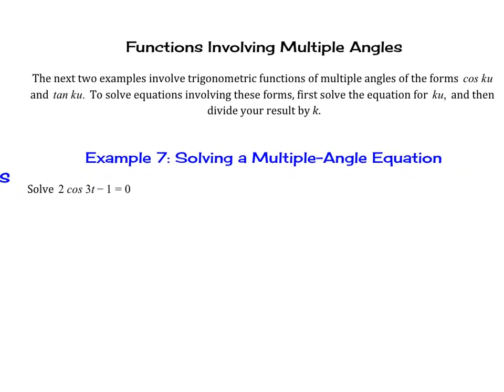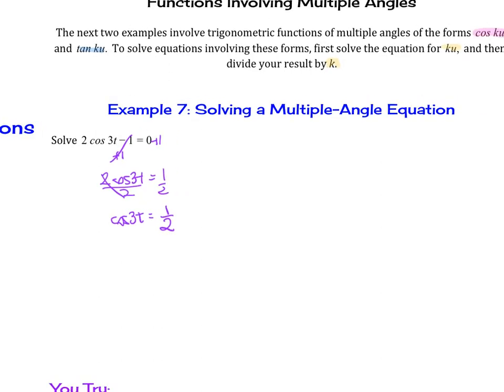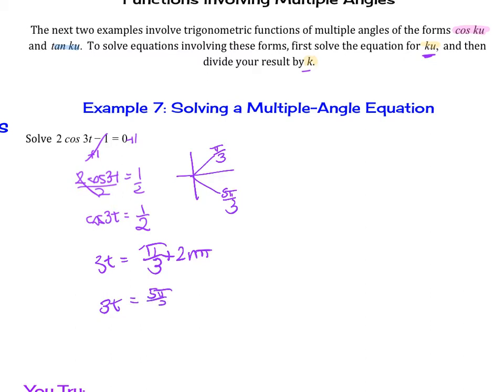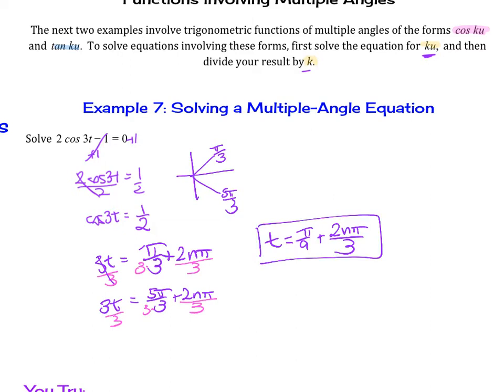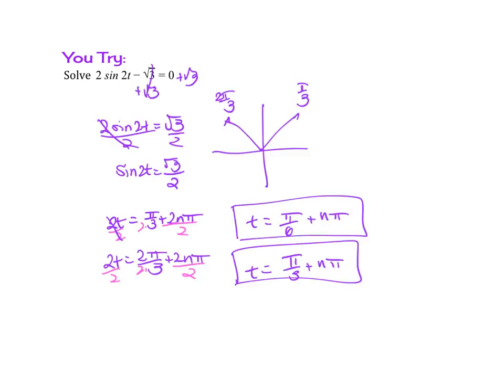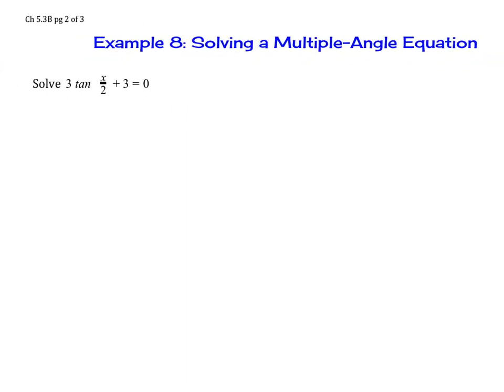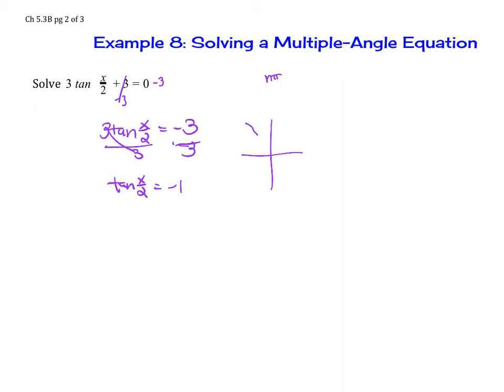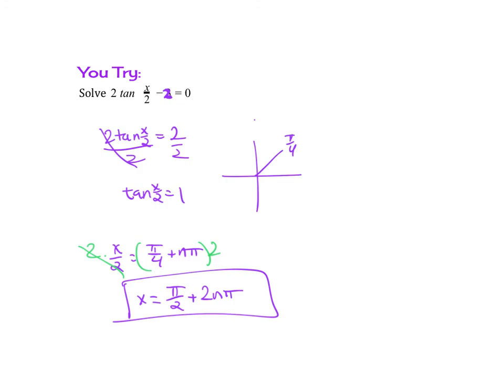5 3 Day 2 Solving Trig Equations Multiple Angles